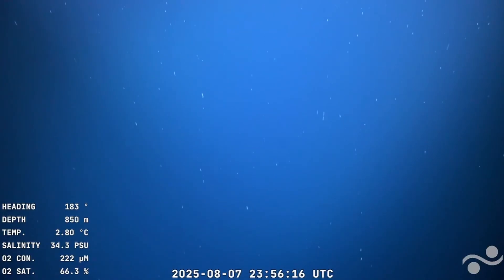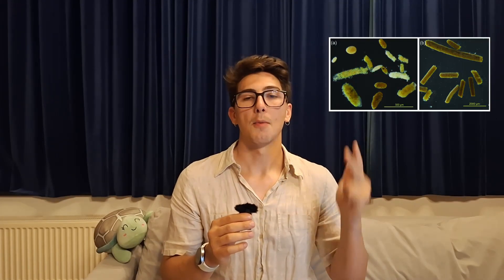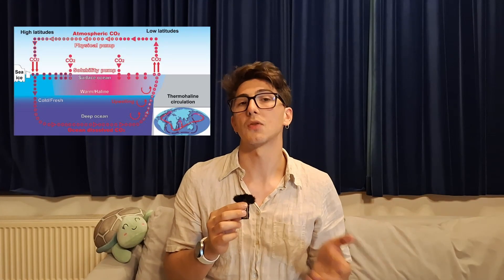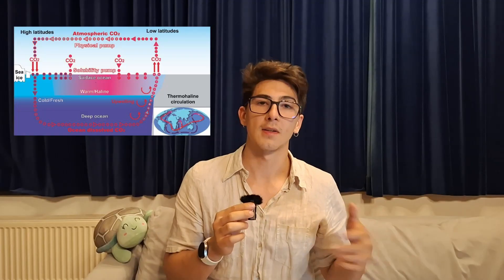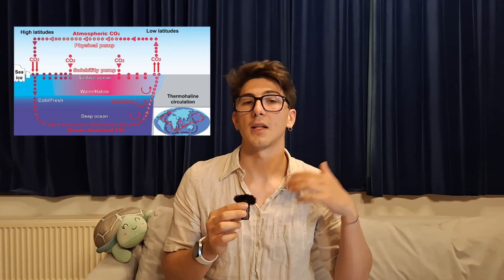Marine Snow and CCD: The Carbon That Reaches the Deep… and Then Disappears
Marine snow drifts silently through the ocean, carrying carbon toward the deep. But not all of it makes it to the seafloor. In this video, we explore how the Carbonate Compensation Depth (CCD) limits long-term carbon storage, why much of the sinking carbon is recycled back to the ocean and atmosphere, and what this means for climate and ocean science. 🌊✨

🔬 Learn how microbial activity, ocean currents, and chemistry shape the fate of carbon in the deep sea.